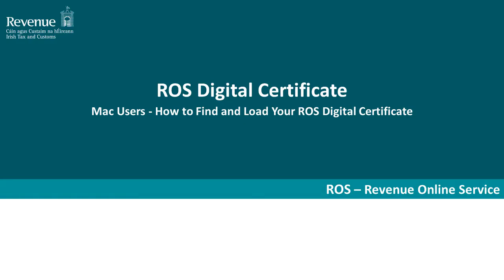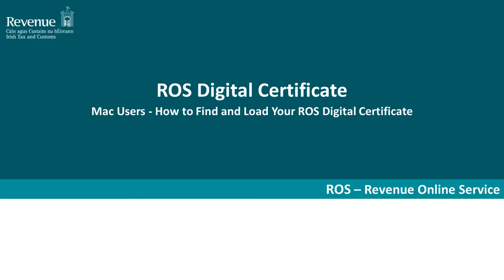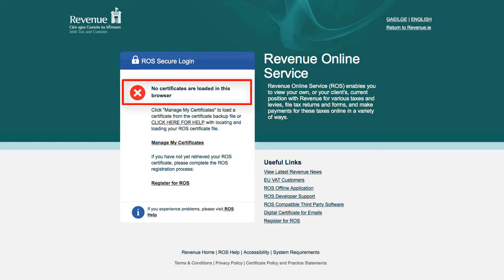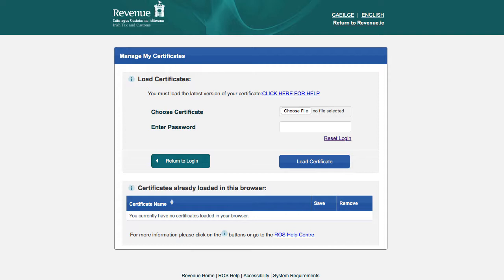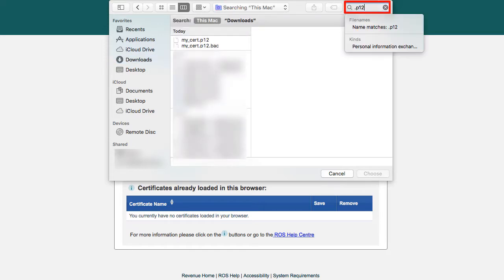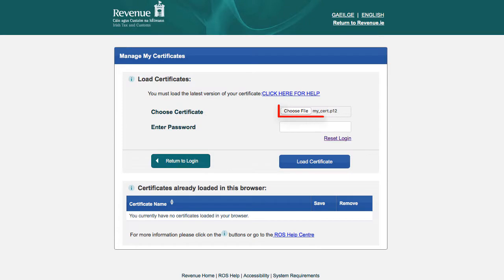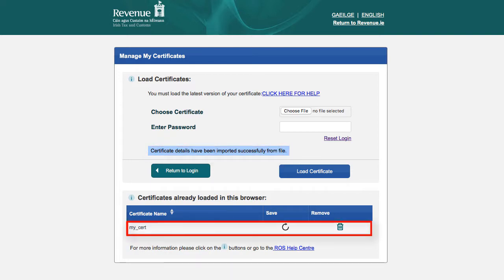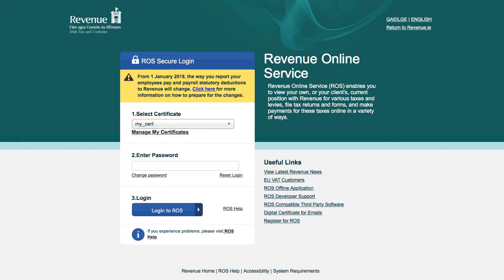Mac Users: How to Find and Load Your ROS Digital Certificate